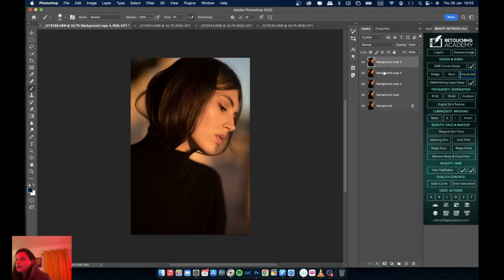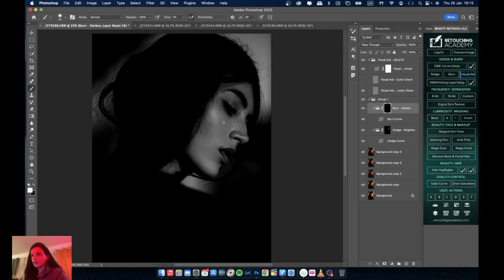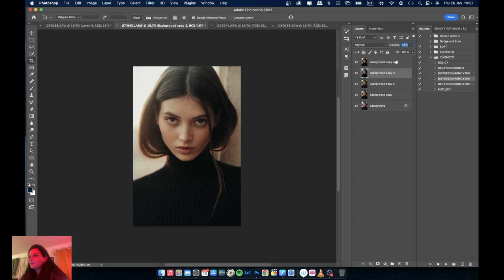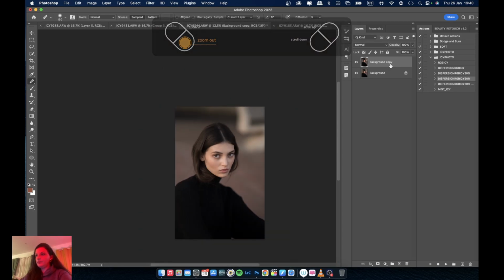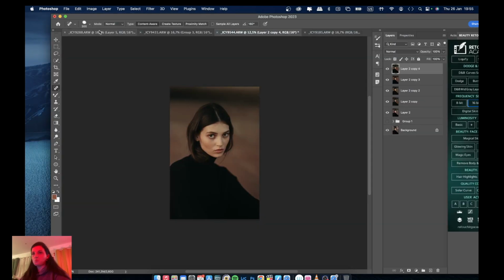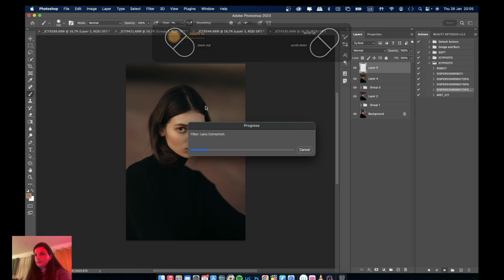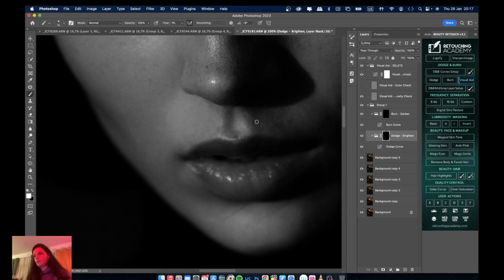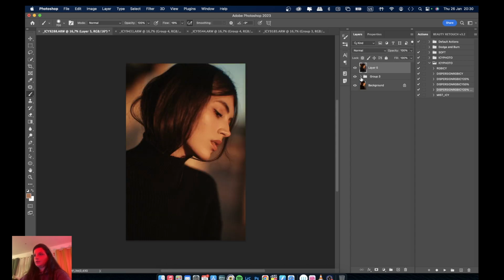Live stream from twitch // retouching and chatting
It is a saved live stream I did on my Twitch where I chat and retouch some portraits.

Model: Vlada
Agency: Generation

Gear I use:

Sony A7RIII
Sony GM 85 1.4
Sony GM 35 1.4